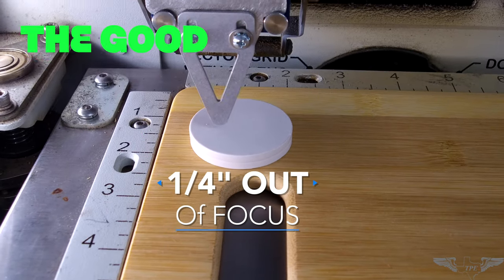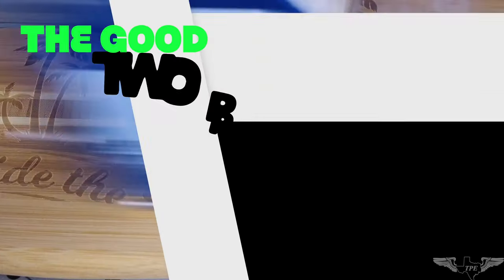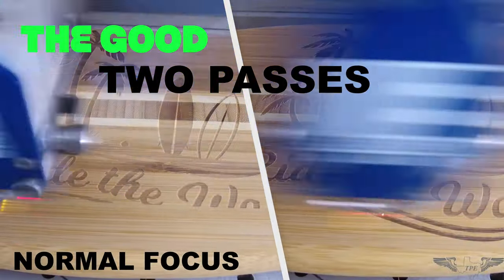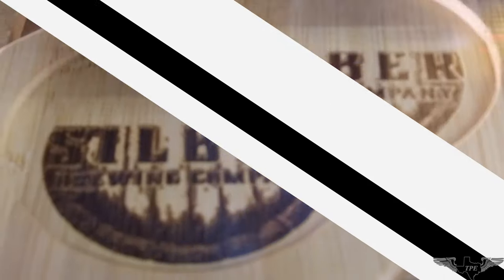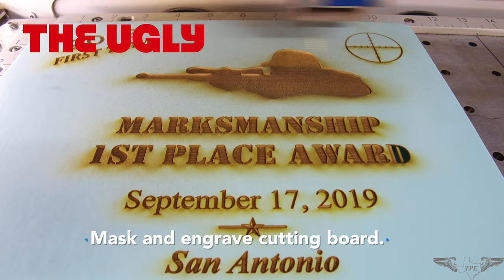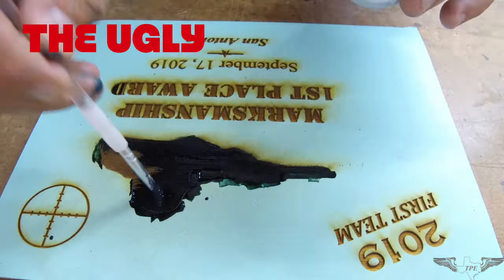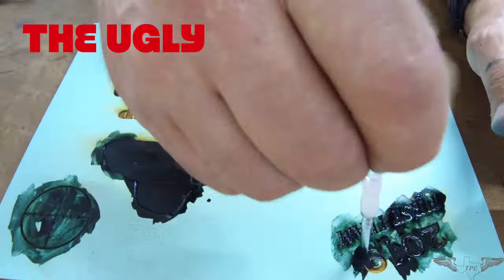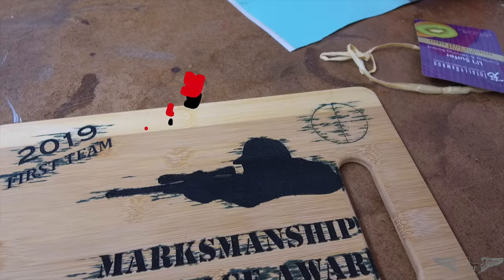Engraving Bamboo THE GOOD, THE BAD, THE UGLY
Mr. J’s WORKSHOP Laser engraving on a Bamboo . This video describes the process used to laser engrave this project.

TOOLS USED: Epilog Fusion 50w Laser, CorelDRAW 2019 iMac